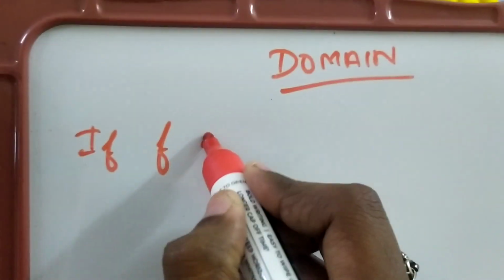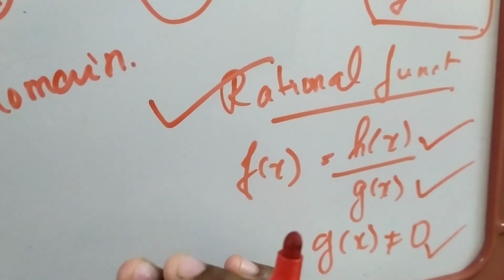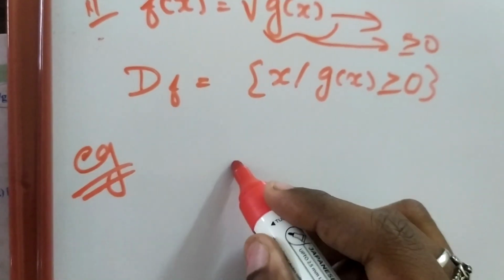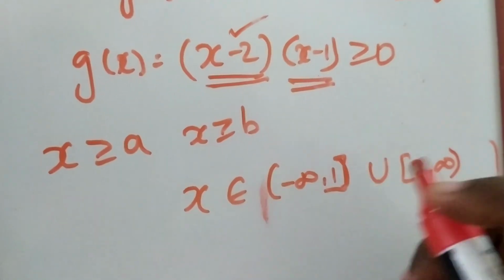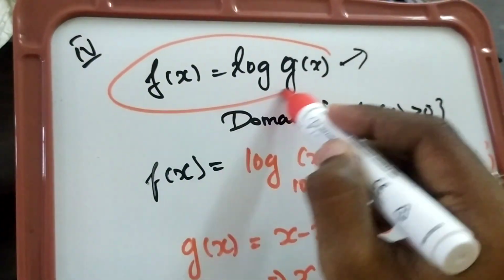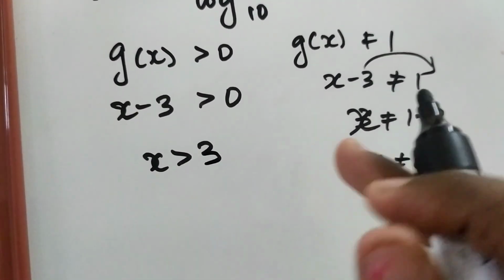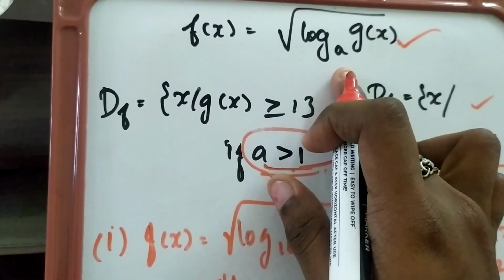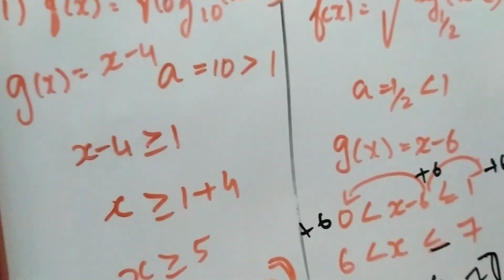What is domain.. how to find the domain for rational functions